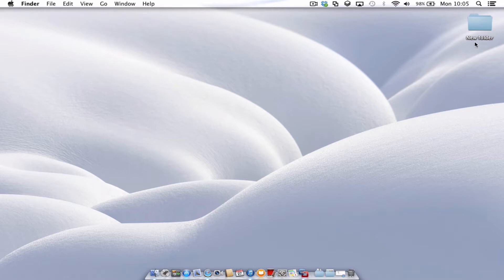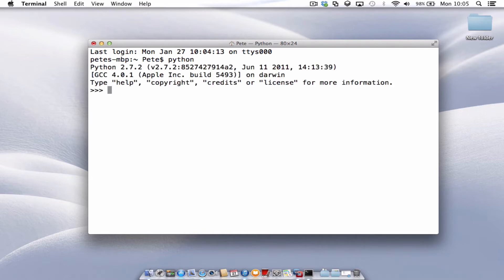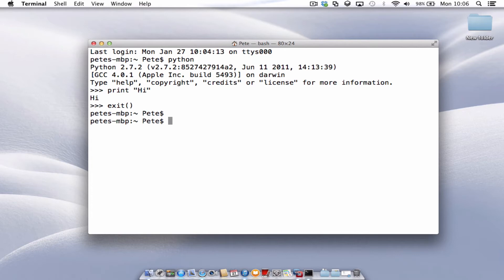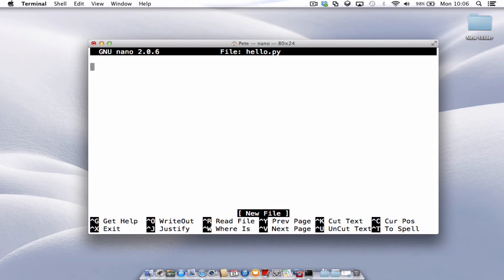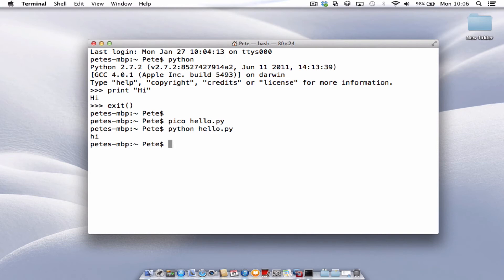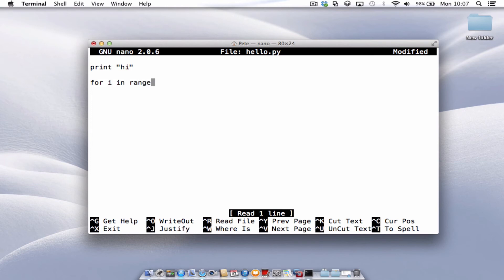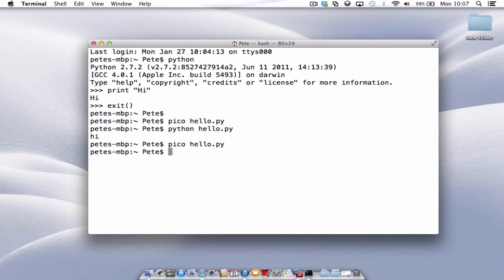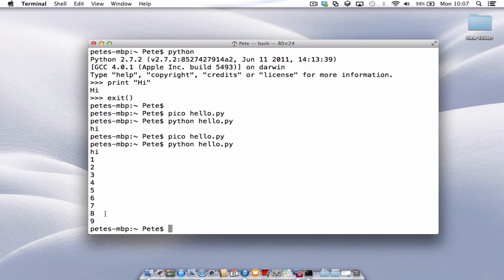Python 2 Using Mac Terminal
Just a quick Video on how to access and create python files using only the terminal on a Mac.